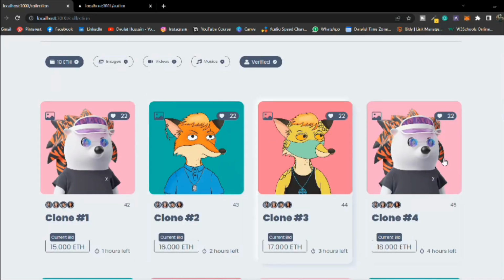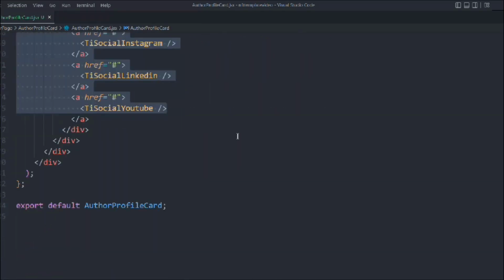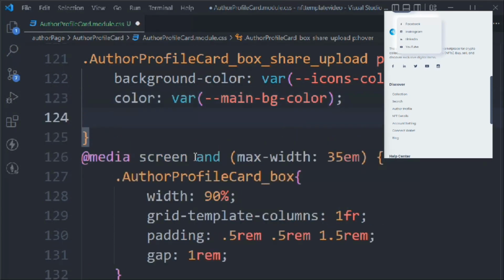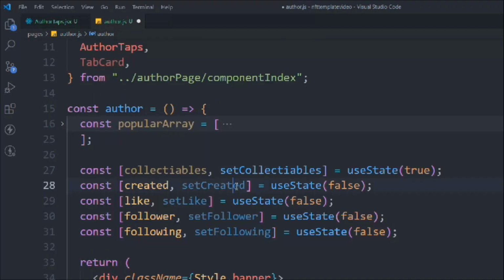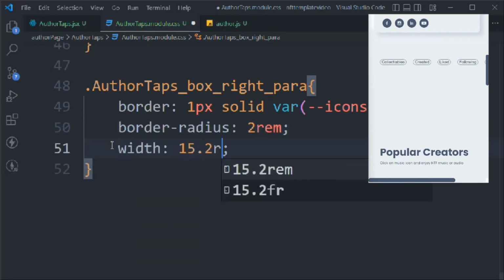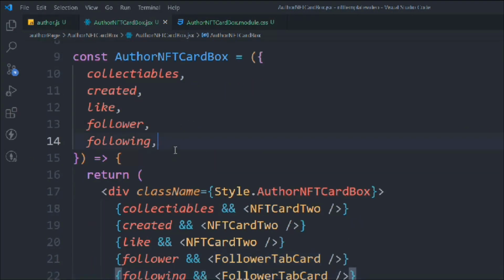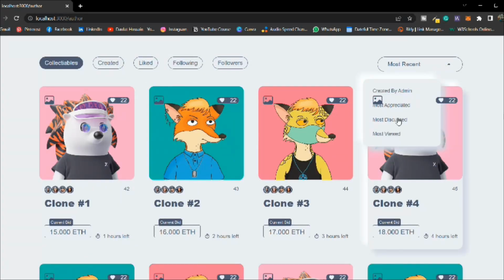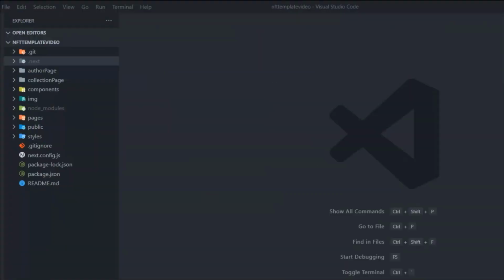Author Page For Marketplace | Creating React Js Author Page Website Template For NFT Marketplace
Creating Author page for NFT Marketplace website template

In this video, we will be creating react js author page or you can call the creator page for our web3.0 Ethereum NFT marketplace selling and minting website template.

TimeStamp

overview                                          00:00:00
File-set-Up                                       00:01:14
Author Js Page                               00:01:23
AuthorProfileCard                          00:08:09
AuthorProfileCard CSS                  00:18:14
AuthorTabs                                     00:30:42
AuthorTabs CSS                            00:45:44
AuthorNFRCard                             00:54:19
Testing                                            01:00:41
Final overview                               01:14:29

What you will find in this author's NFT marketplace template

1. Responsive layout for NFT marketplace react js website template
2. deciding to react js component for building nft marketplace

PLayList Course

Workout Video: